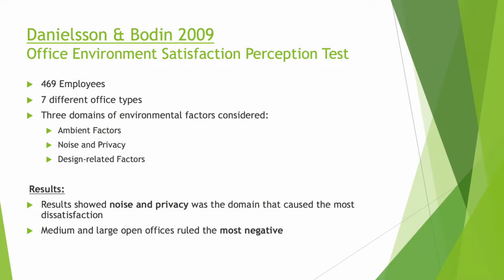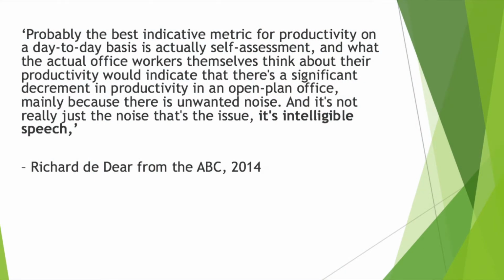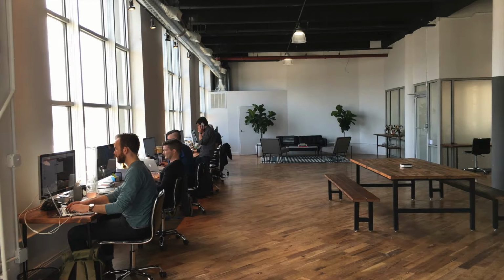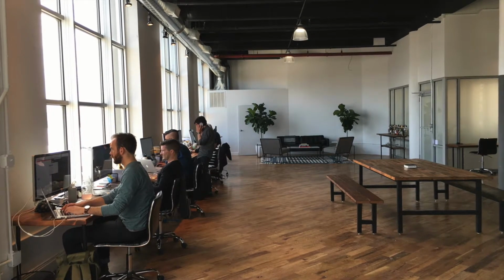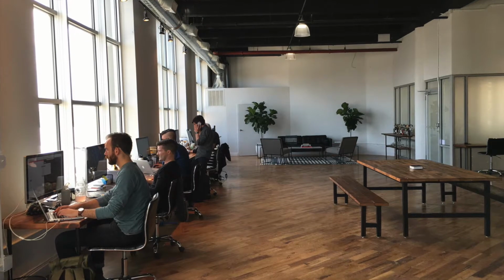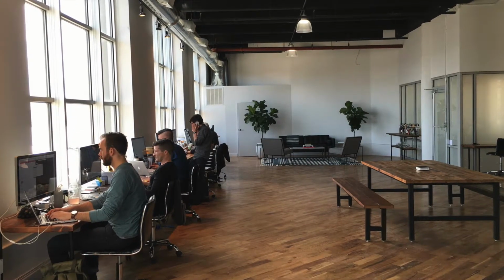Open Space Offices